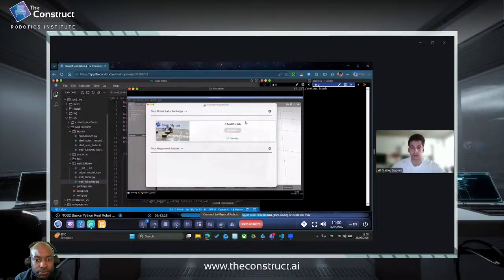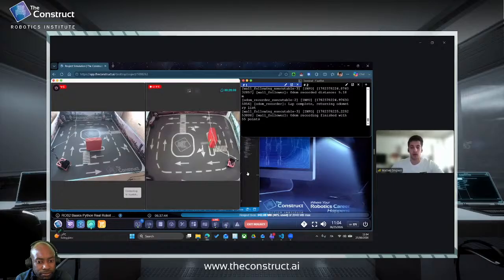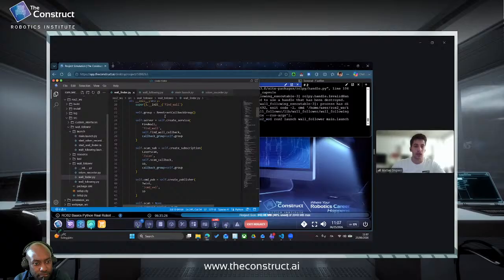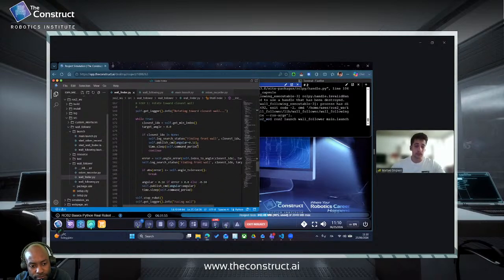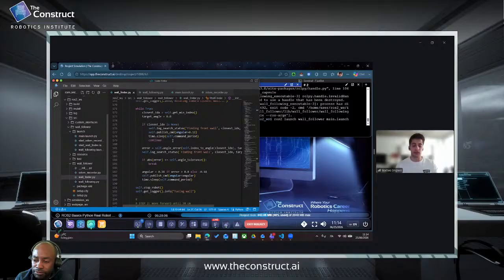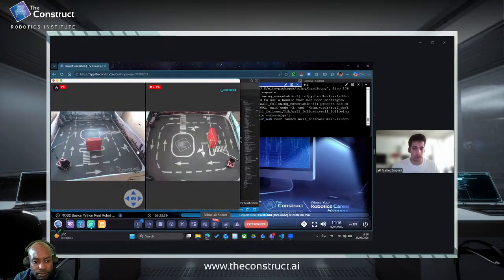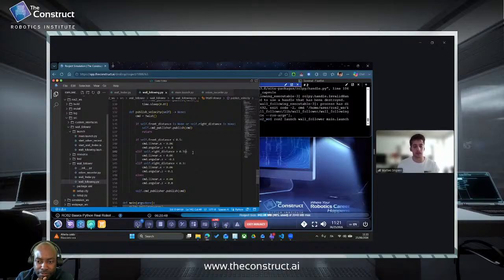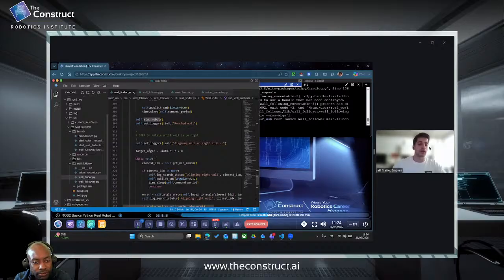Matteo Impieri - ROS2 Basics Python